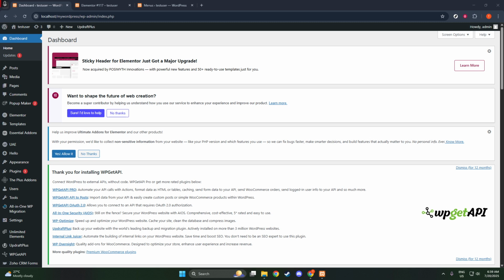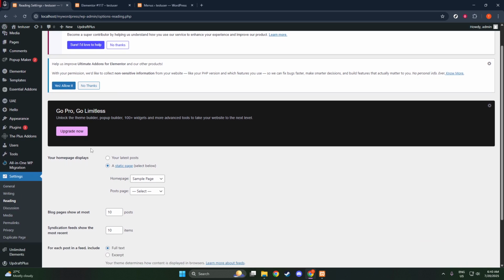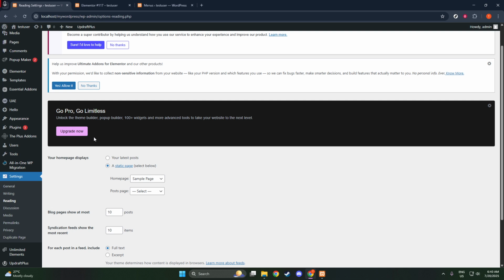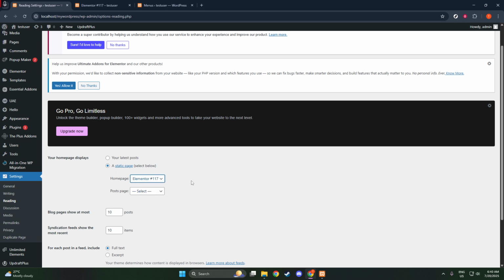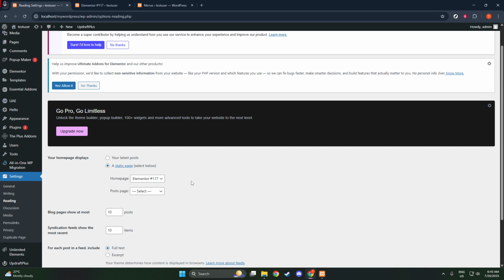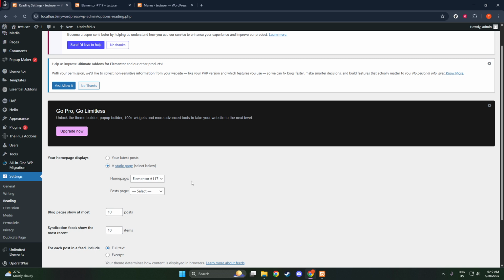How to Set Elementor Page as Home Page [2026 Full Guide]